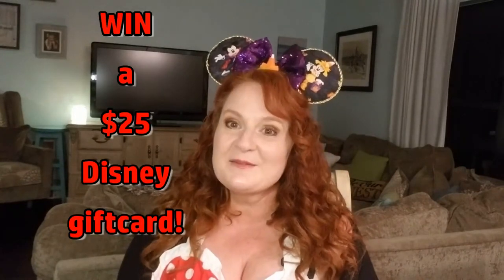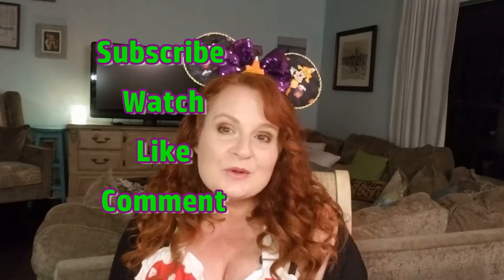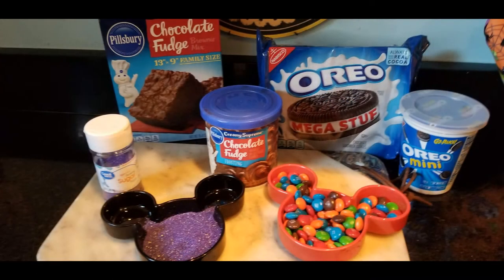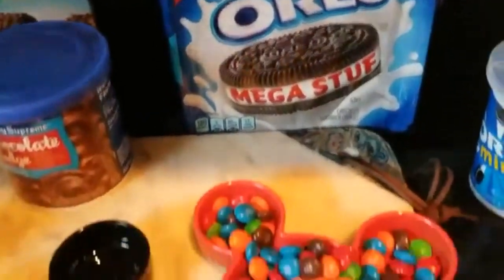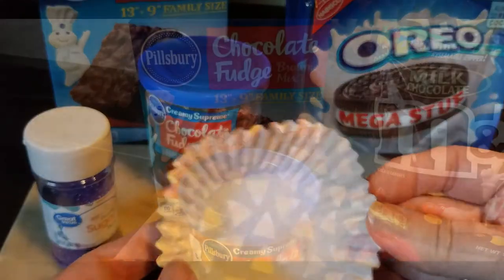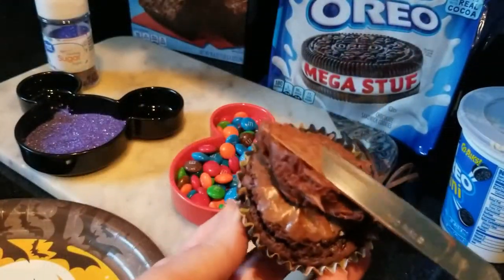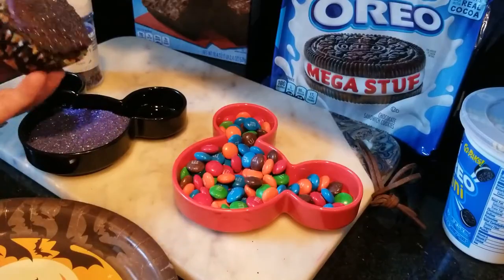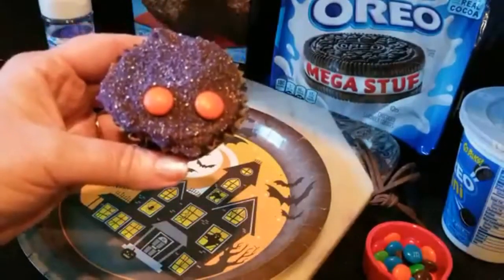Disney Halloween Cupcake Wars- DIY, Giveaway & Contest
The War has started!  Disney Vlogger Cupcake Wars that is! WE need your help to choose a winner and you will have the chance to win a $25 Disney gift card too!  How do you win?  3)Comment 3 Pumpkin emojis on the video that you think should win ...pick me!  Ha ha... no really pick me... I mean pick who you think should win! Good luck!  The winner will be chosen on October 31st!

Join us as we bake and decorate super quick and inexpensive Mickey Halloween cupcakes. Our Halloween Mickey Cupcakes are Pinterest inspired.  Check out Disney Family on Youtube for more Disney Diy inspiration.

If you'd like to to help our channel ,you can become a member of Pirate Redd's Crew

We love postcards and mail from you! Please send friend mail to:
9920 S Rural Rd Ste 108 #133

For unique jewelry that not only is beautiful but helps women all over the world, check out Pura Vida Jewelry using my ambassador

For your own custom stickers and t-shirts - Save $10 in store credit at Sticker Mule

Thank you so much for going on adventures with The Mickey Bunch!  We love you!
Thanks again.  We wish you a very blessed and magical day!

Not our music but we do love it!